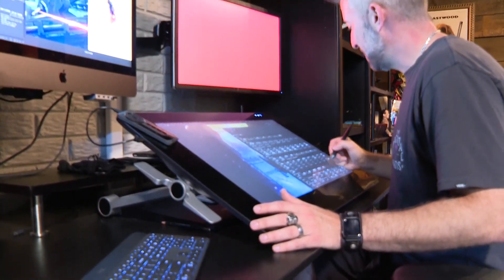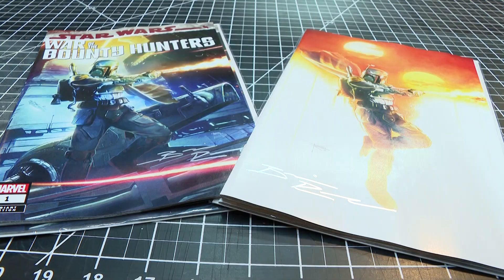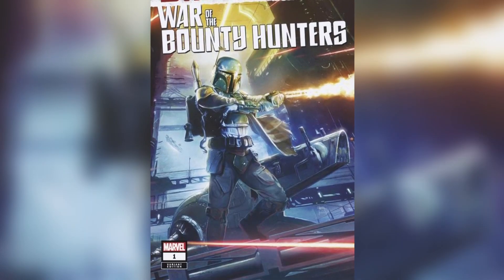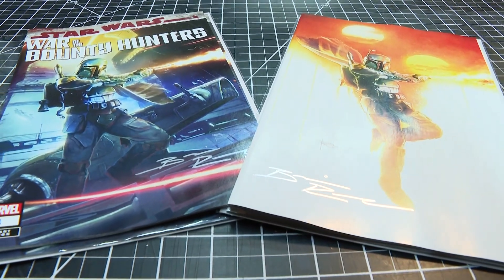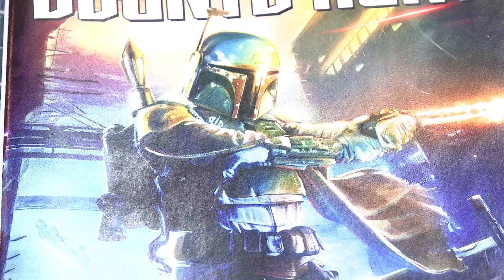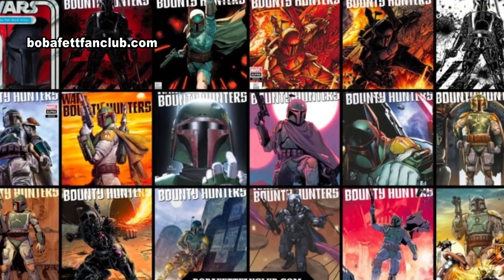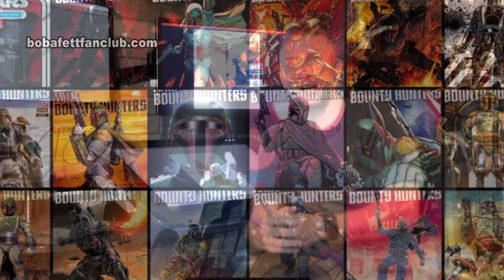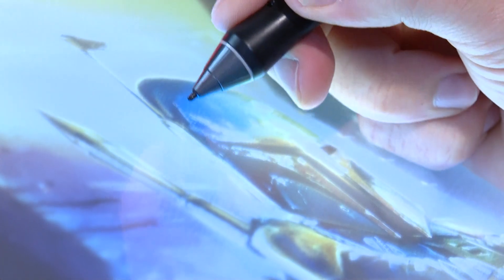Boba Fett Comic Book Variant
Star Wars: War of the Bounty Hunters is a 6-issue story published by Marvel Comics chronicling what happened to Boba Feet between The Empire Strikes Back and Return of the Jedi. Fine Artist Brian Rood created these variant covers for the comic book, which are only available at RuppsWorld.com our of Fremont, Ohio.